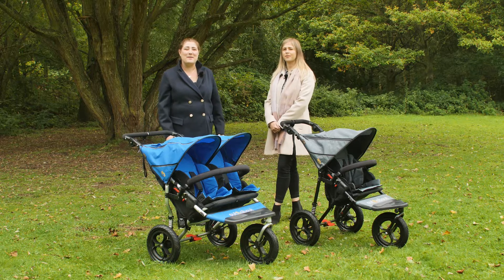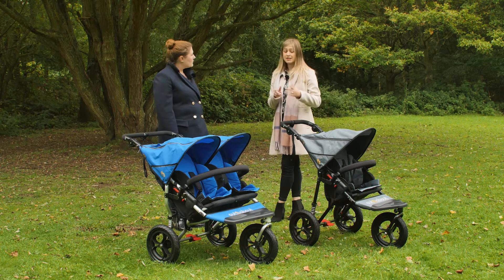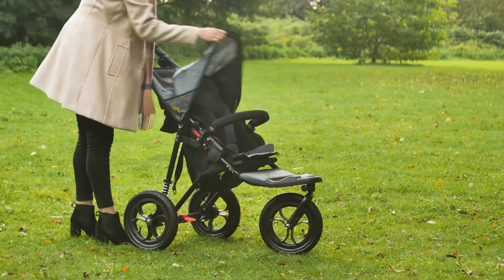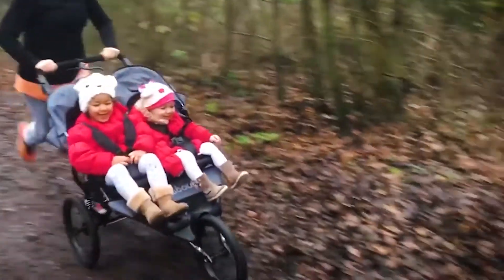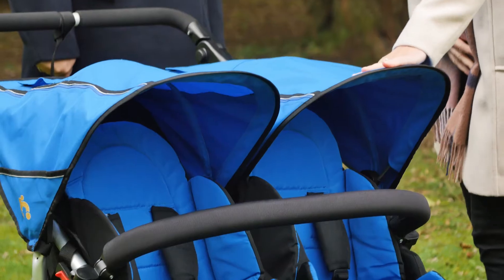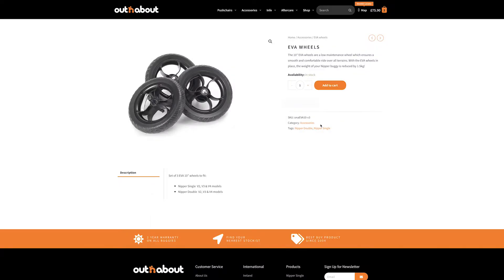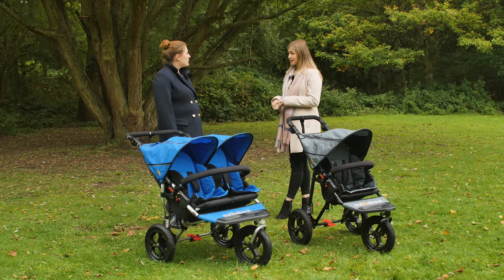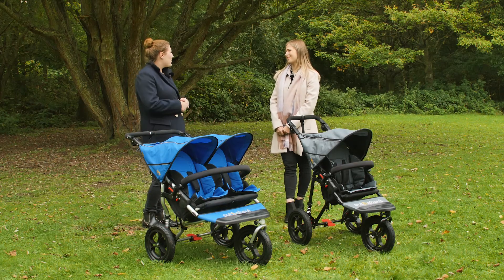All you need to know about the much loved Out 'n' About Range!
We met up with Pushchair Expert to discuss the Nipper range. Answering questions and demonstrating how practical and easy the Nipper is to use day to day.